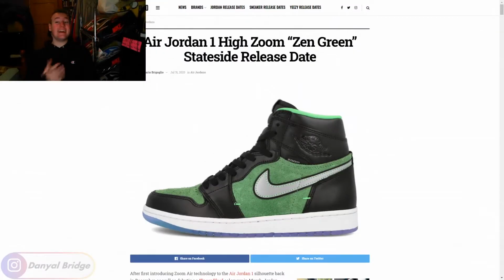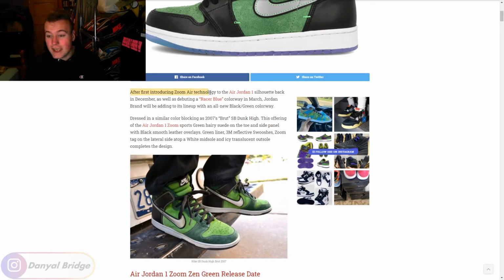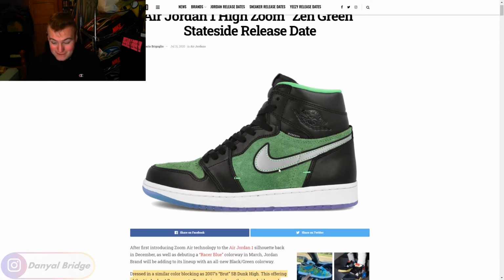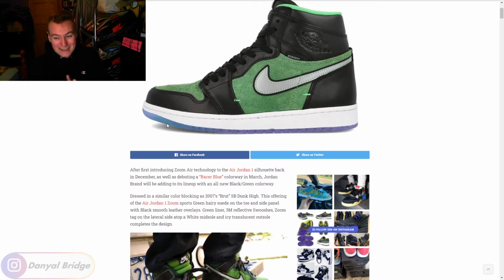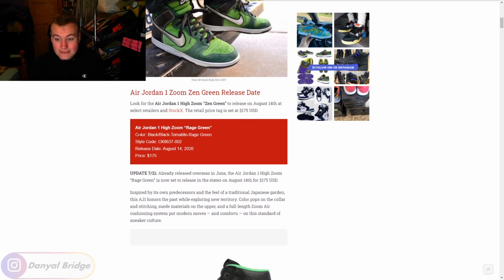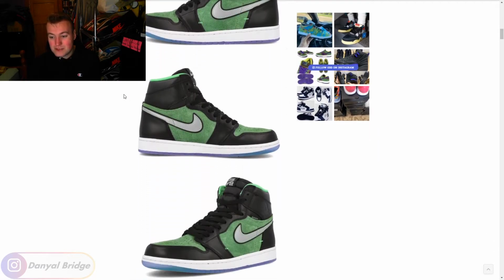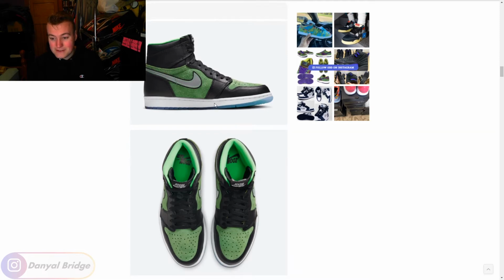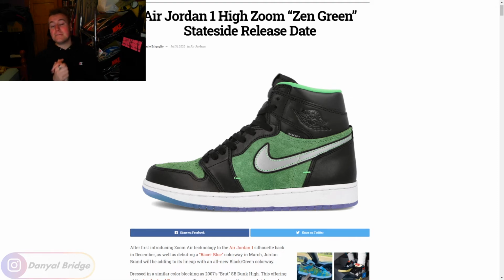Sneaker Talk | The Air Jordan 1 High Zoom "Zen Green" Is FINALLY Getting A US Release??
Hey y'all! In today's sneaker talk video, I am going to be covering the upcoming US release of the Air Jordan 1 Zoom "Zen Green" Colourway! The third colourway in the Air Jordan 1 High Zoom series

In the video, I am going to use a Sneaker Bar Detroit article to cover the upcoming release. I'll also be giving y'all my overall thoughts and opinions on this third colourway in the Air Jordan 1 High Zoom releases!

As always, I want to know your thoughts and opinions on the Air Jordan 1 High Zoom "Zen Green" colourway! Do you like it? Do you hate it? Did you pick it up when it released in your region? How do you feel about the Air Jordan 1 High Zoom model in general? Lemme know all your thoughts and opinions in the comment section below!